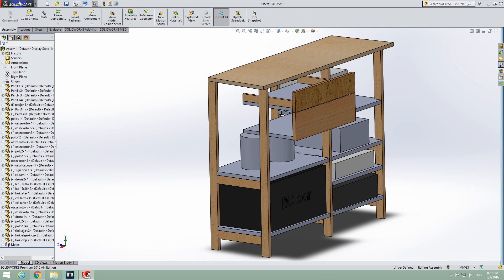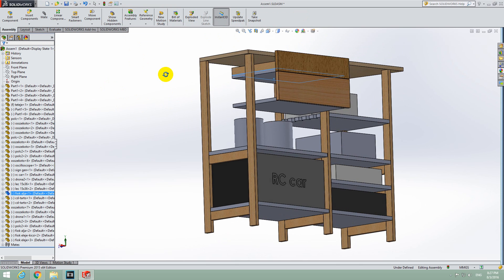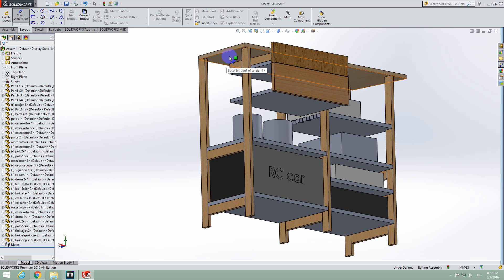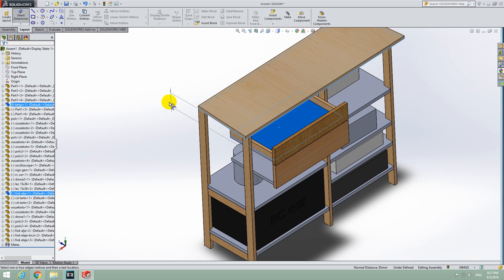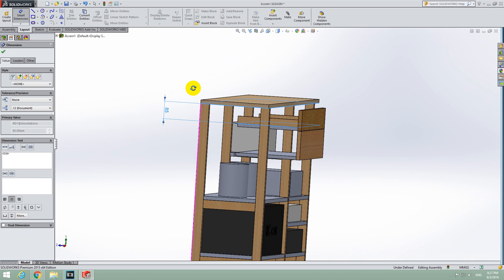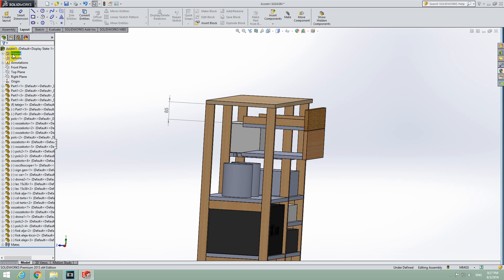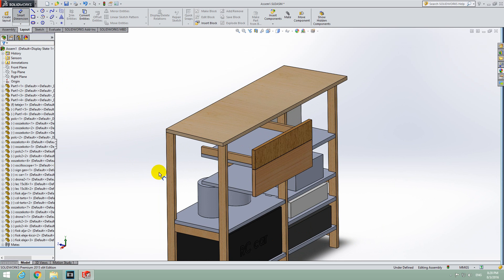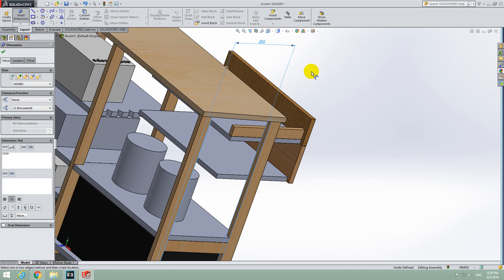How to measure Distance between 2 parallel objects in SolidWorks 2015 (Annotations, Smart Dimension)